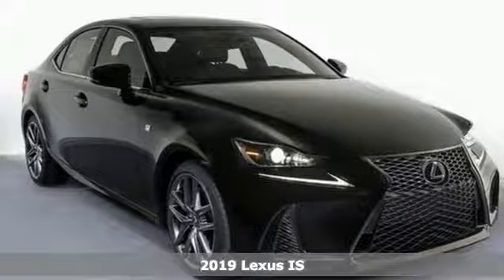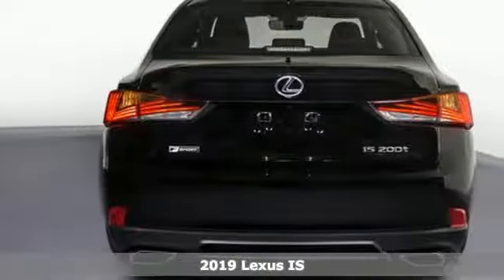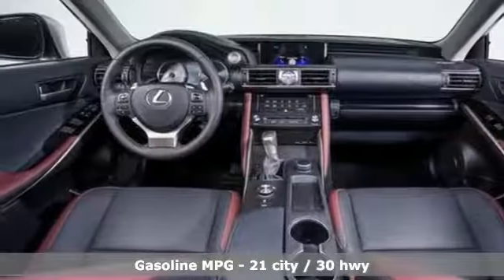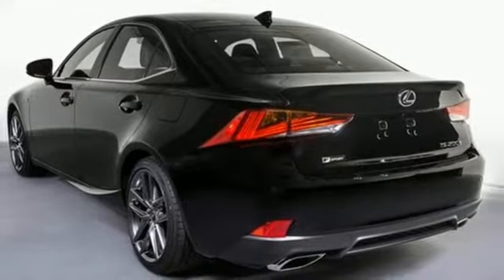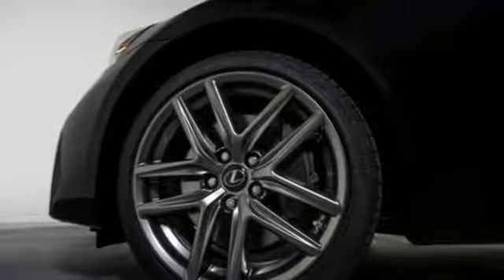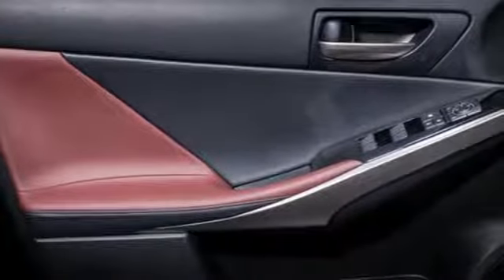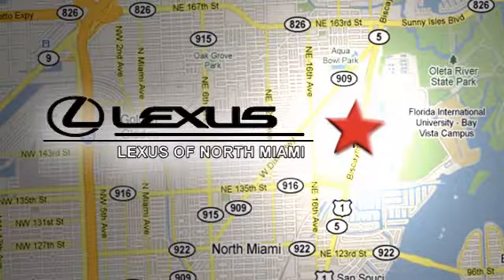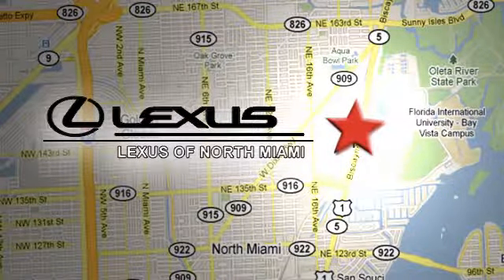New 2019 Lexus IS Miami, FL #9182700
Year: 2019
Make: Lexus
Model: IS
Trim: 300
Engine: 2.0L I4 Turbocharged
Transmission: 8-Speed Automatic with Direct Shift
Color: Black
Interior: Nuance Blk Nuluxe
Stock #: 9182700
VIN: JTHBA1D23K5088084
Obsidian 2019 Lexus IS 300 RWD 8-Speed Automatic with Direct Shift 2.0L I4 Turbocharged Nuance Blk Nuluxe.brbrRecent Arrival! 21/30 City/Highway MPG

Address:
14100 Biscayne Blvd